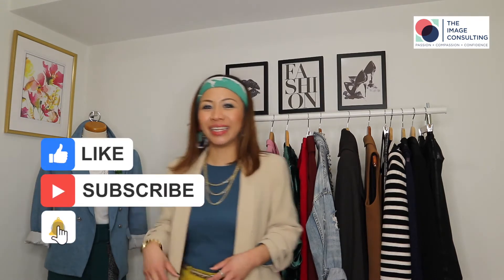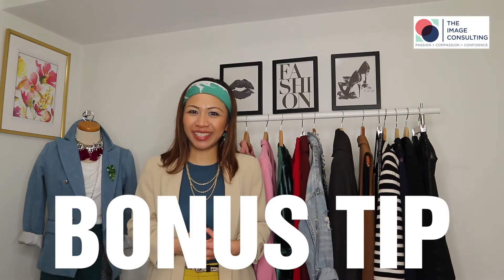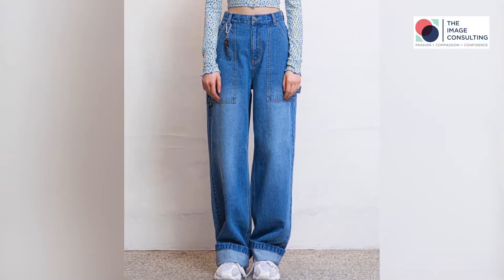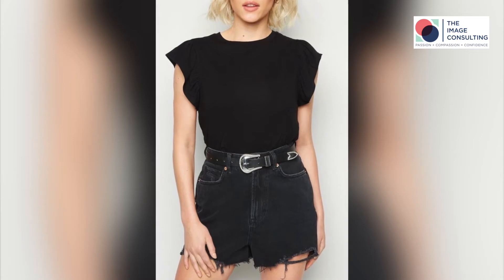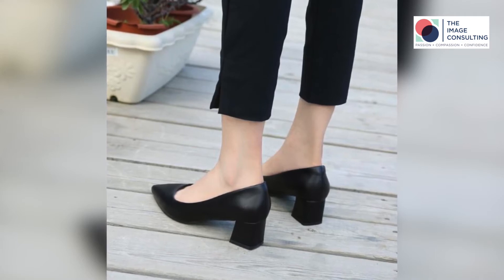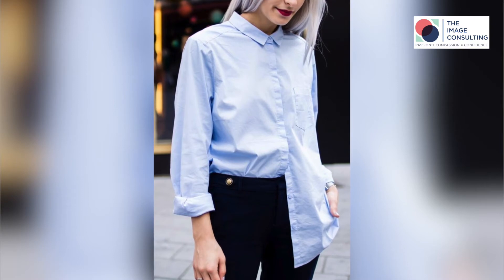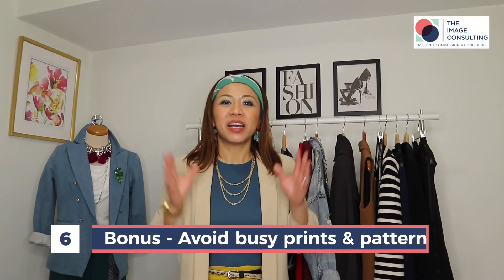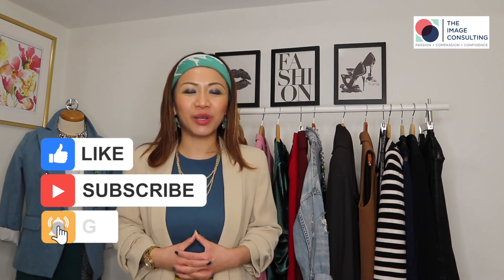How To Dress for a Petite Body (5 Styling Tips)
My name is Claire Chen, I am an image consultant and image coach. I help women 35 plus to look good and feel good from the inside out to boost your self-confidence through the power of dressing, it aligns with who you are and your personality without feeling the fear of what will others think. Therefore you could rock your world and feel confident to be the best version of yourself.